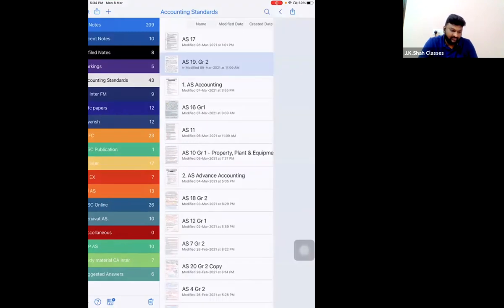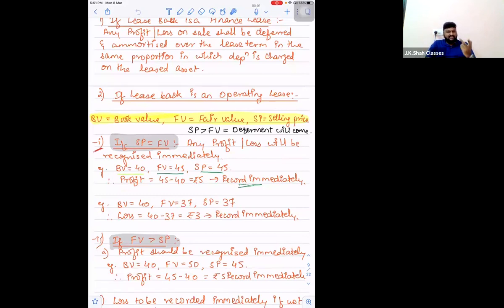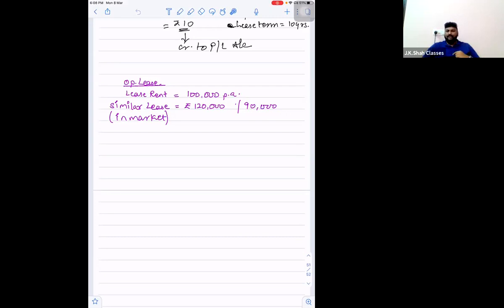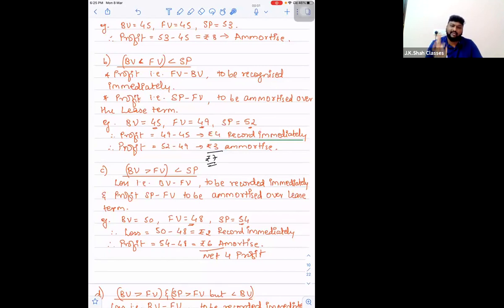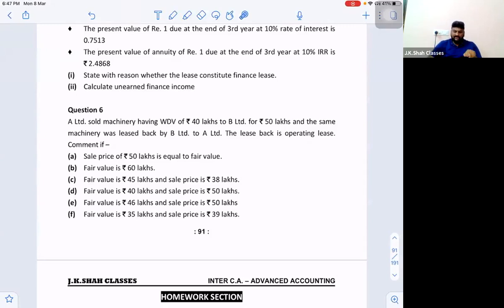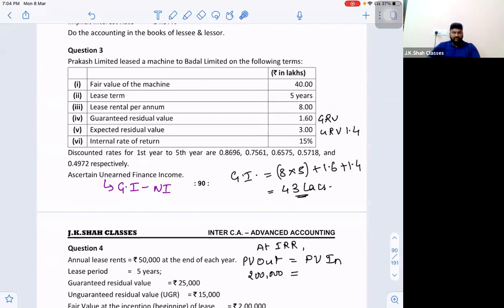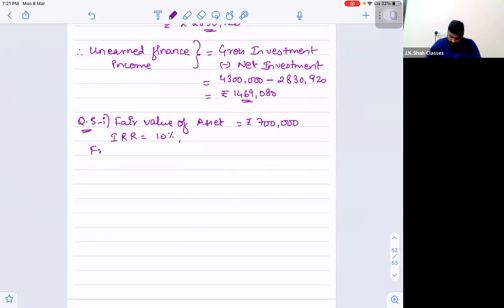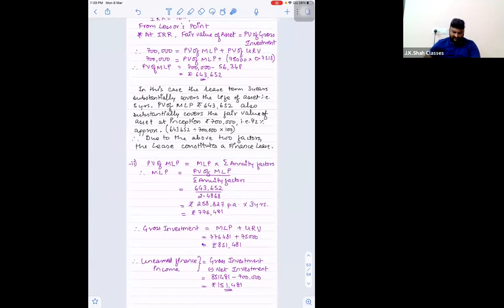AS 19 Lecture 15 02